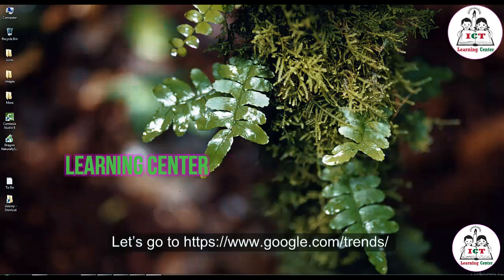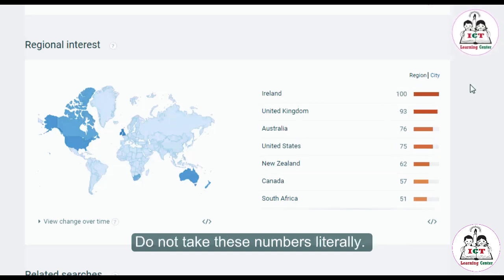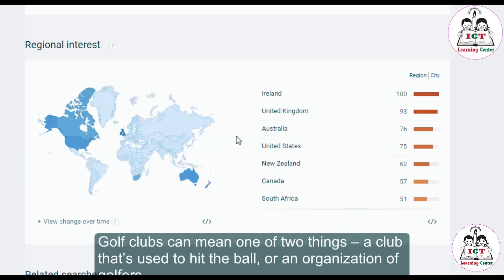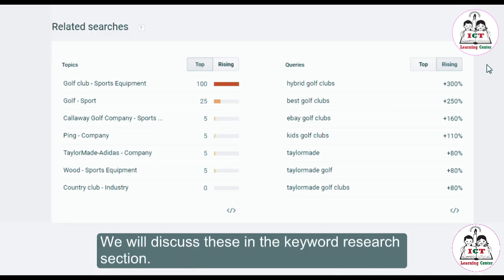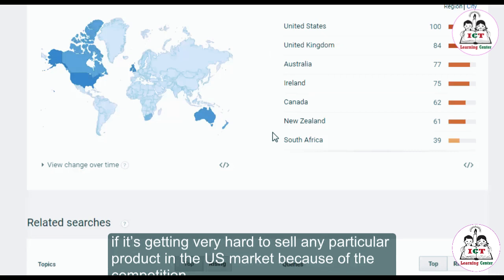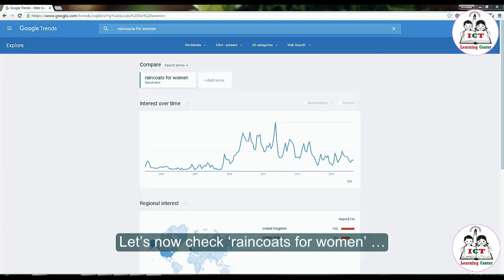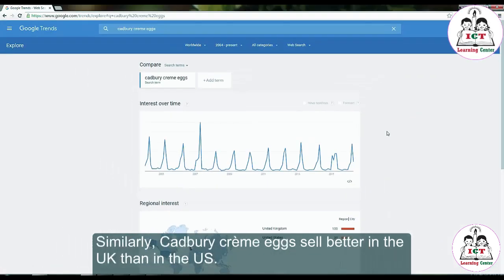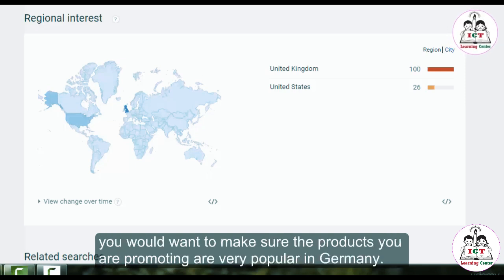PART 005 Another frequently overlooked factor Amazon Affiliate Marketing in English Step by Step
Welcome to Learning Center!
In today’s video, we're diving into the essentials of Worked examples - seasonality and trends. to Amazon affiliate marketing. Niche Research.. Whether you’re a beginner just getting started or an experienced marketer looking to refine your skills, this comprehensive guide will provide valuable insights and actionable tips to boost your affiliate earnings.

In this video, you will learn:

How to sign up for the Amazon Affiliate Program.
Tips for selecting profitable niches and products.
Strategies for creating engaging content that converts.
How to optimize your links for maximum earnings.

Usefull Video Links:

Amazon Affiliate Marketing Full Course (In English) Step by Step 2024 Beginer To Advanced

Third-Party Content:
“Learning Center” may include links to third-party websites, services, or resources. “Learning Center” is not responsible for the content or availability of these external sites, and inclusion of any third-party content or links does not imply endorsement by “Learning Center”.